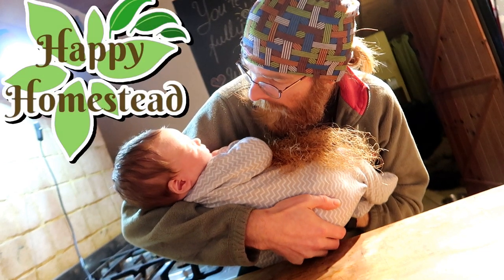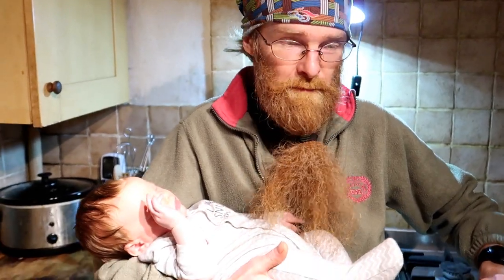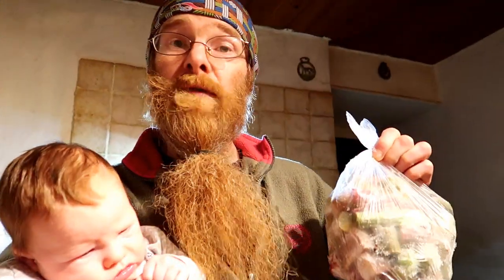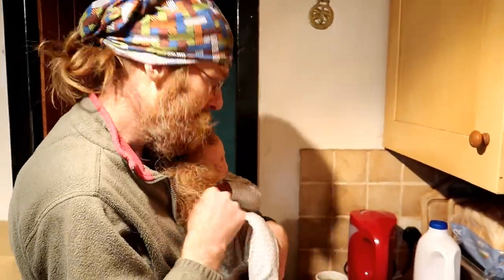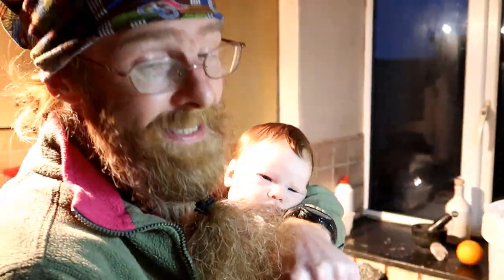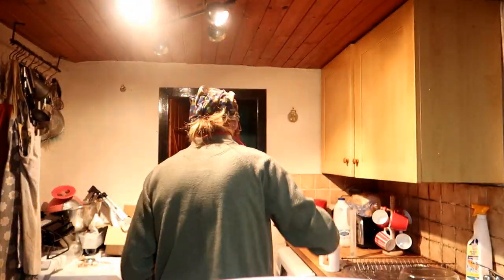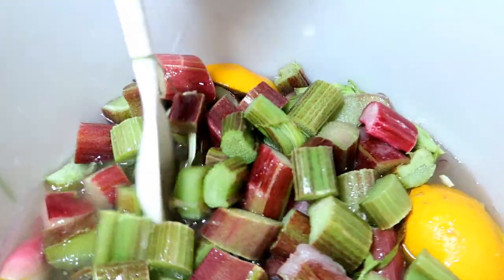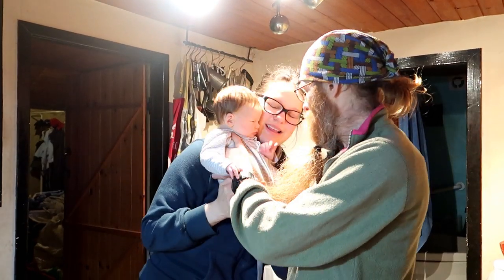How to make rhubarb wine at home - Simple recipe and method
Rhubarb wine is an easy and tasty wine that is delicious!

If you are a gardener, allotmenteer or home brew enthusiast, this simple and tasty rhubarb wine recipe will be perfect in your wine rack!

Sincerely,

James & Dee